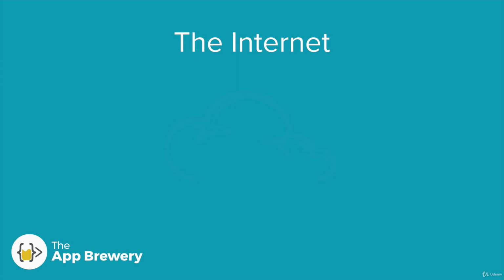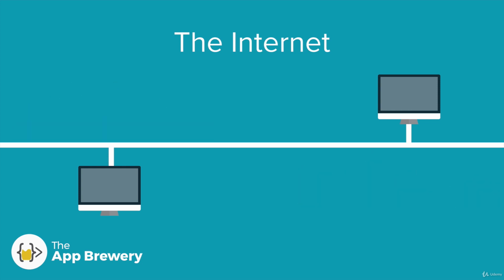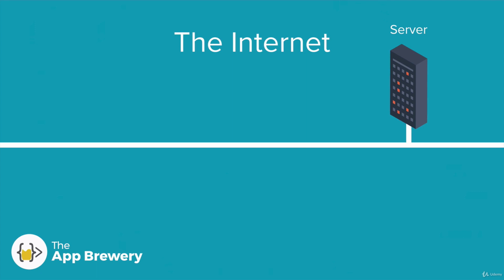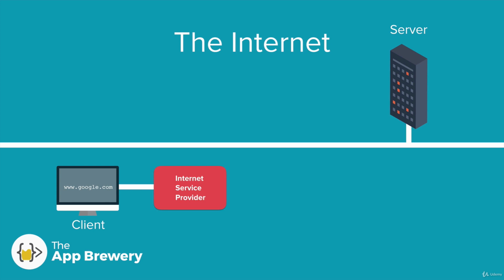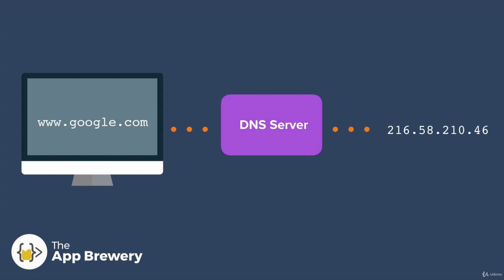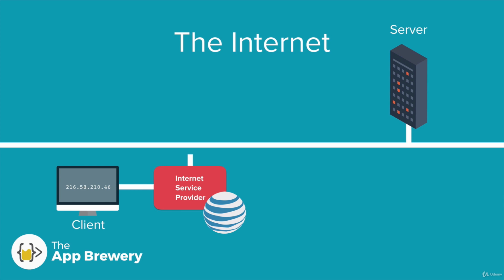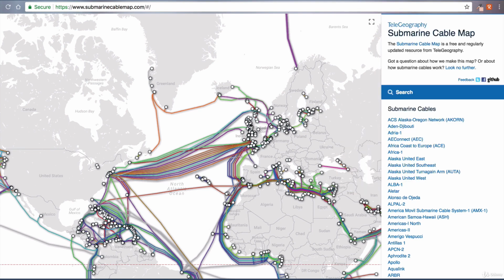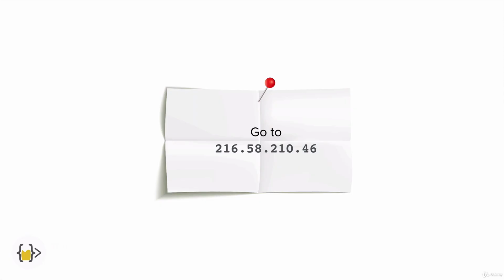How Does the Internet Actually Work || Front-End Web Development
Front-End Web Development || How Does the internet Actually